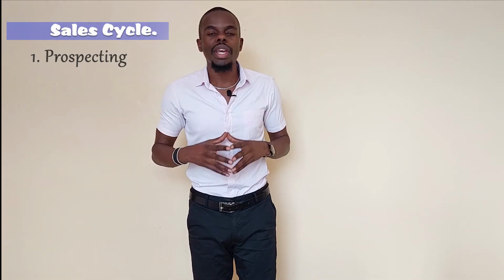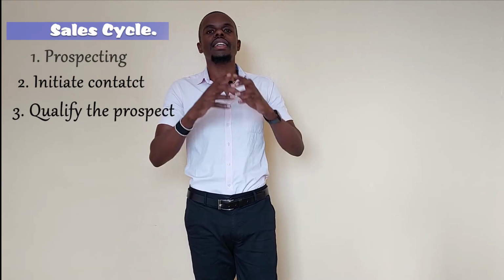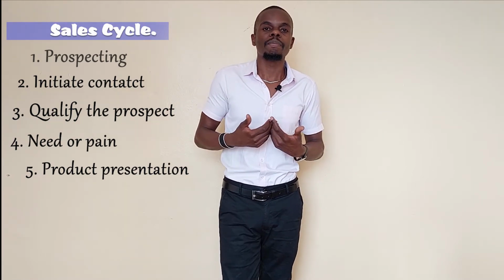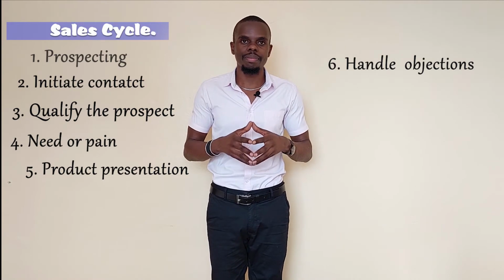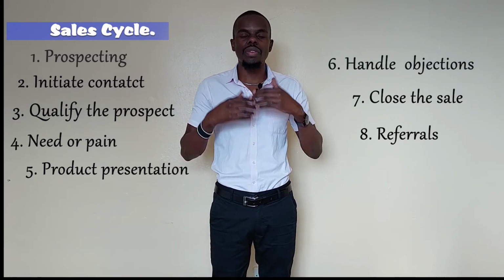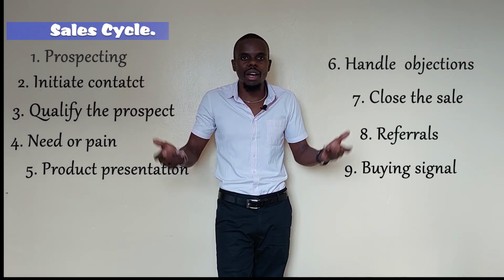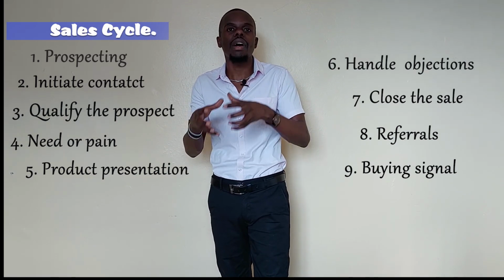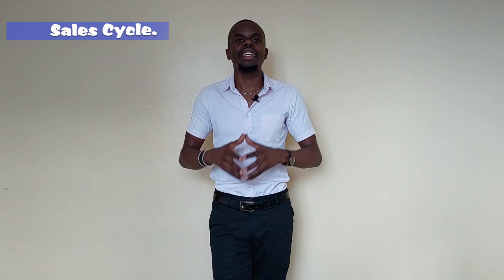Sales 101 - Sales Cycle.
Need to learn the process of sales? if the answer is yes you have made the right step of choosing Train 2 pro. In this video you will learn about different steps you need to follow when selling any product or service.
Share your feedback and suggestions on any topic you would like us to cover next.